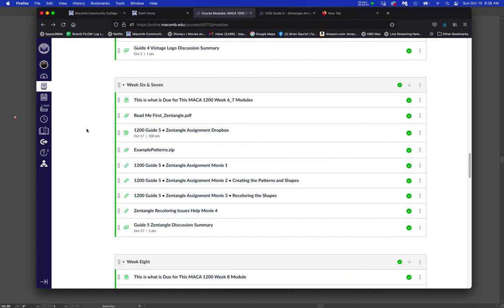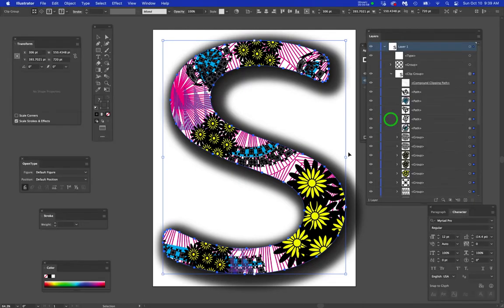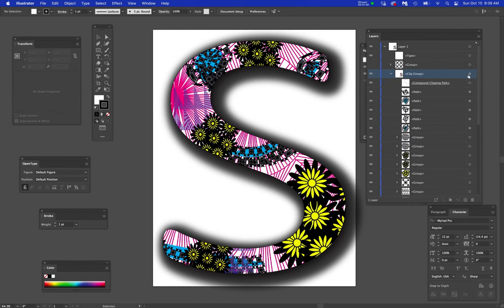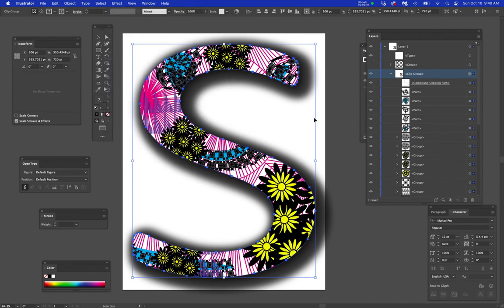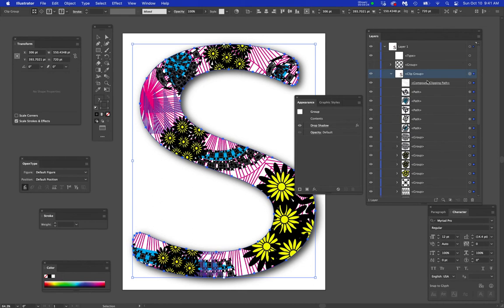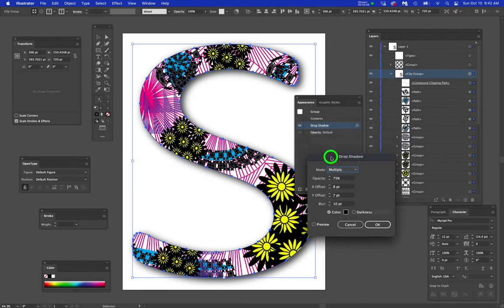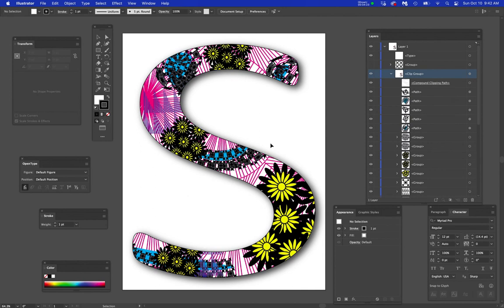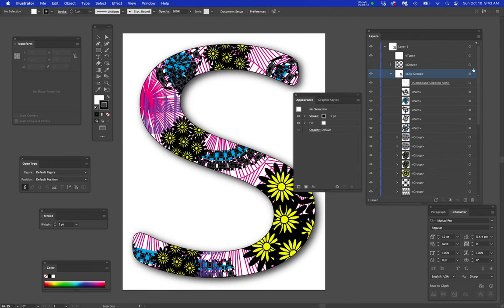How To Edit an Existing Effect in Adobe Illustrator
This Help Movie shows how to edit/change/remove the settings for an Effect that was added in Adobe Illustrator.